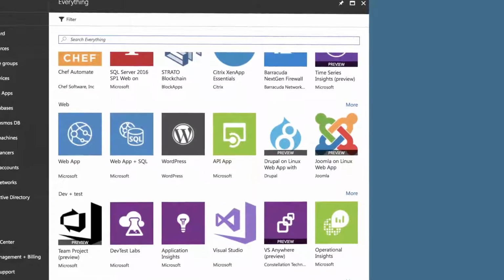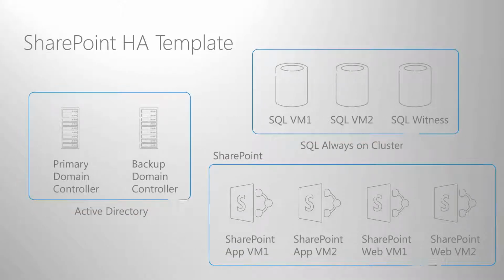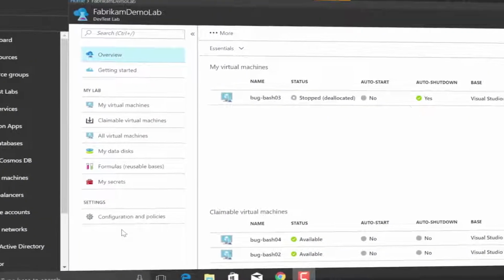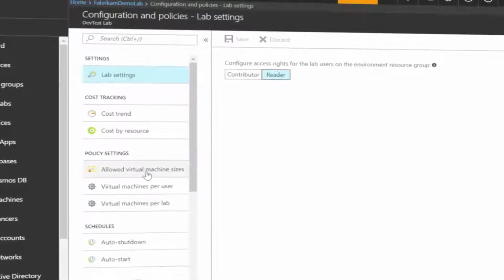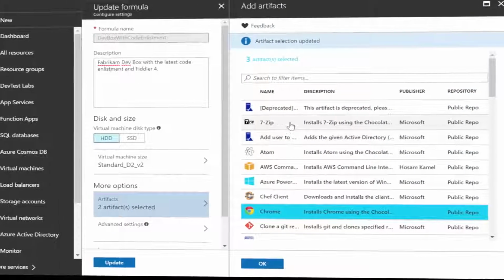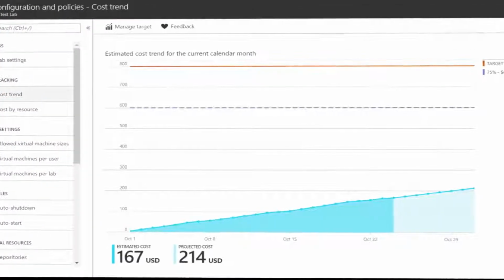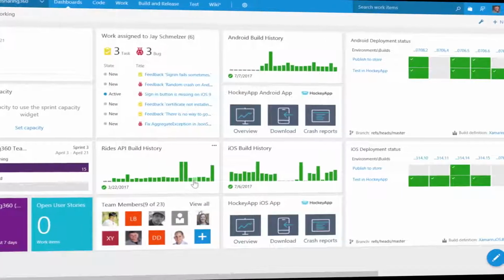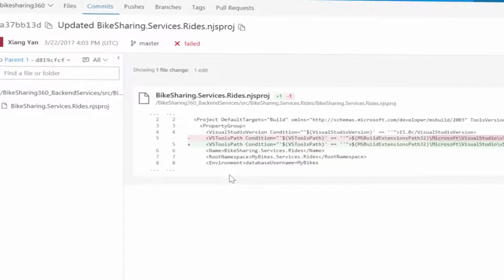DevOps with Microsoft Azure